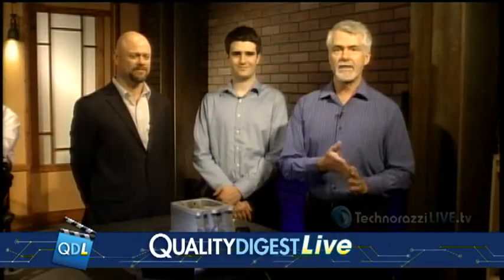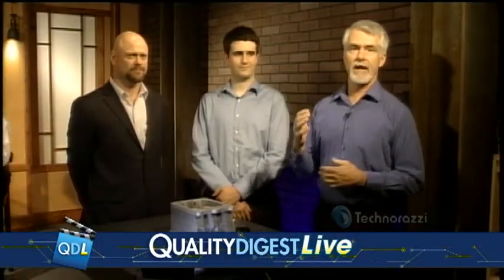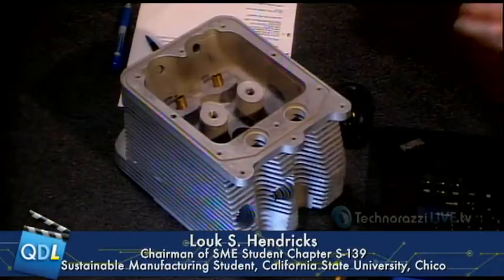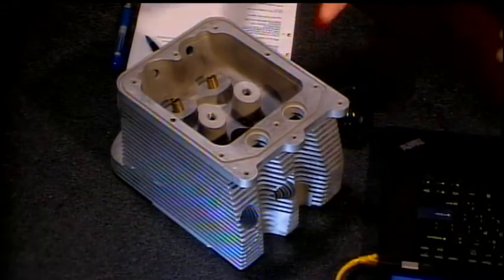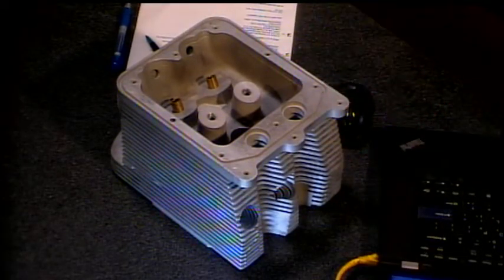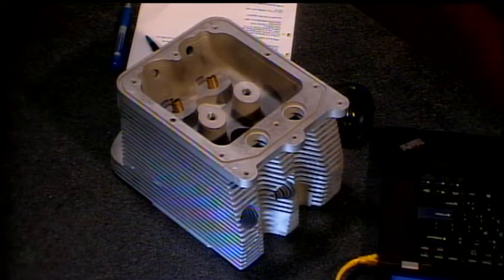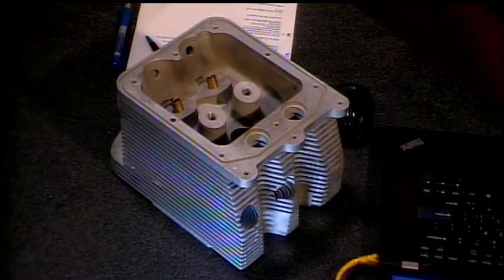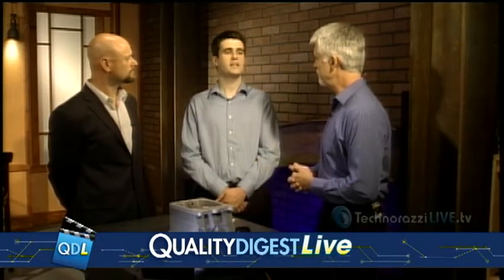Daren M. Otten and Louk Hendricks Interview, As Seen On Quality Digest LIVE, May 10, 2013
Here is our interview with Daren M. Otten, Assist. Prof. & Coordinator, Sustainable Manufacturing Program California State University, Chico, and Louk S. Hendricks, Chairman of SME Student Chapter S-139 at California State University, Chico, from the May 10, 2013 episode of Quality Digest Live.

To email your questions to Quality Digest LIVE